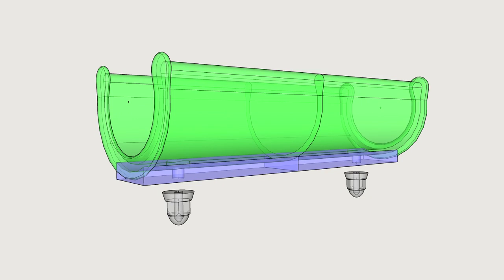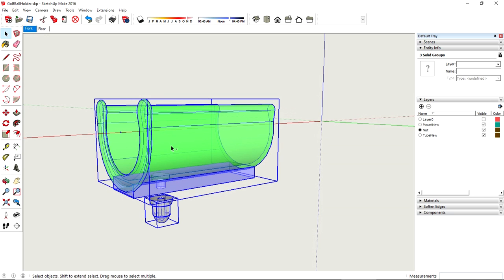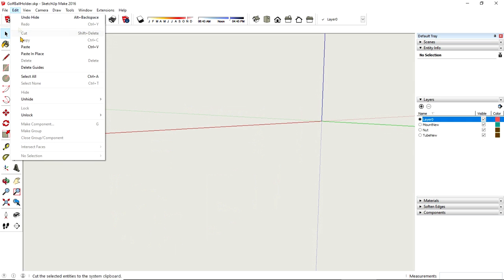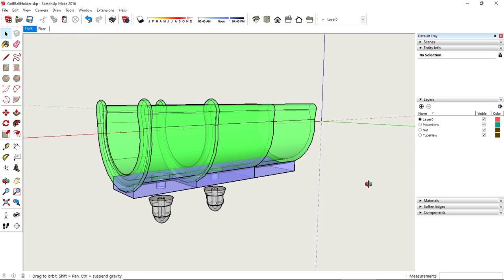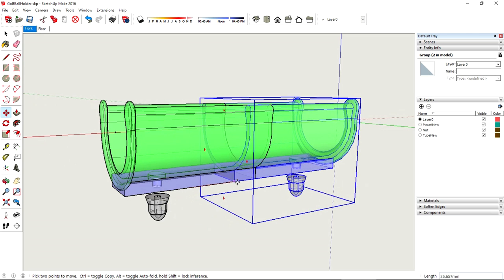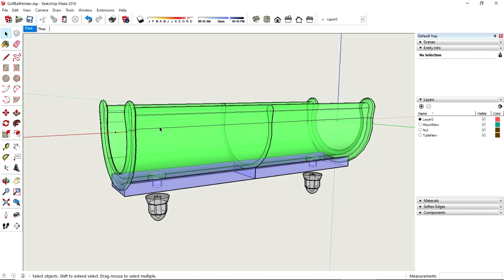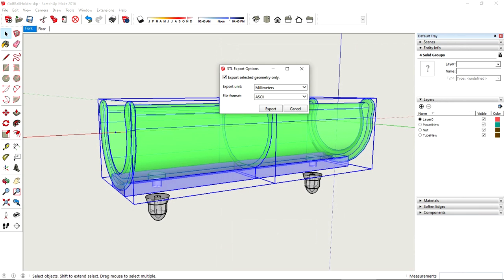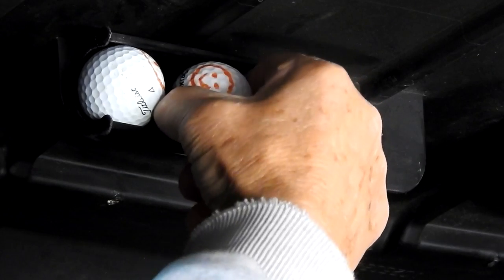Golf Ball Holder for Golf Cart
As with most golf cart owners, the tray for storing golf balls is too tight, inconvenient or cluttered with tees and other miscellaneous stuff.  I decided to design and print ball holders that I could easily mount on a rib in the roof of the cart where the balls would be convenient, out of the way and unlikely to be used for anything else.  The project was designed in Sketchup Make and printed with PETG filament.  The Sketcup files and STL files are available on Thingiverse at:

Documentation images were shot with a Nikon Coolpix P610.  Time-lapse was shot with iPhone 5c.  Video editing was done with Vegas Movie Studio Platinum.  Image editing was done with ACDSee Photo Studio 2020.